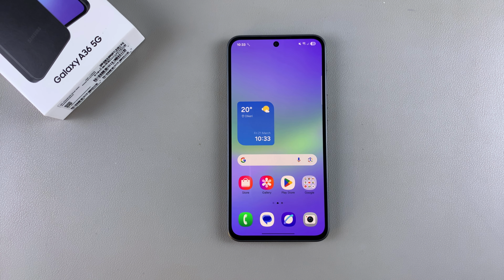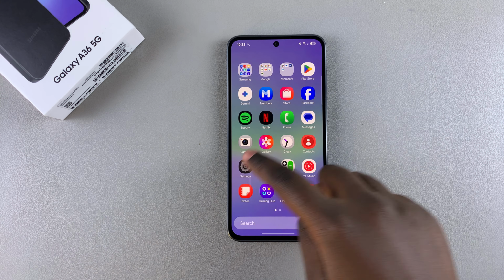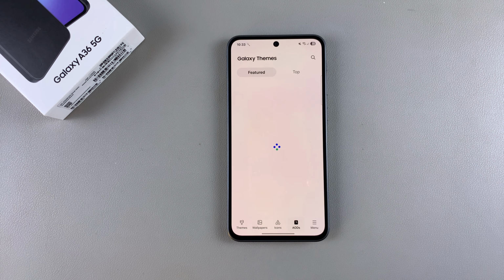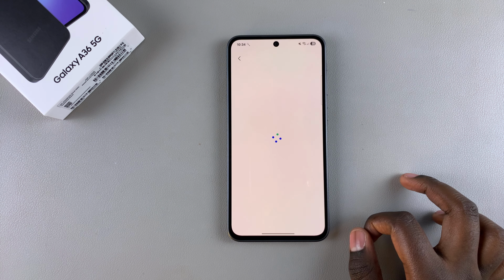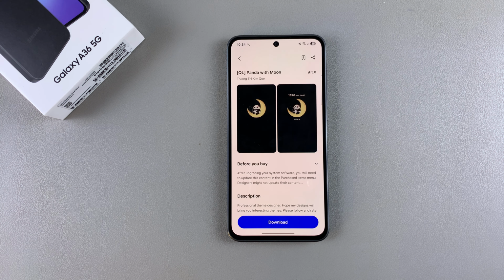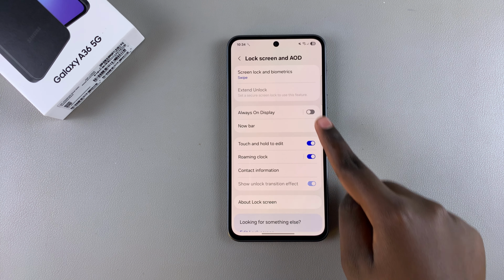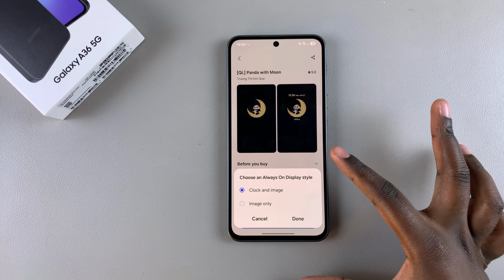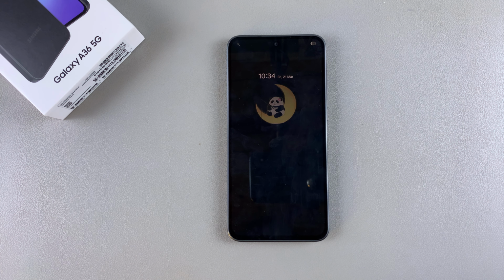How To Install Always On Display On Samsung Galaxy A36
Learn how to install Always On Display on your Samsung Galaxy A36. Download and customize AOD to keep essential info like time, notifications, and battery percentage visible at all times.

Official Samsung Store On Amazon

How To Install Always On Display On Samsung Galaxy A36 5G:
How To Download Always On Display On Samsung Galaxy A36:
How To Download Always On Display On Samsung Galaxy A36 5G:
How To Change Always On Display On Samsung Galaxy A36:
How To Change Always On Display On Samsung Galaxy A36 5G:

Step 1: To begin, unlock your Samsung Galaxy A36 and navigate to the home screen. From there, tap and hold on an empty space to reveal a few options. Tap on "Themes" from the bottom of the page to access the "Galaxy Themes" store page.

You can also go to Settings via the app drawer or via the quick settings panel. Scroll down and tap on "Themes". This should land you on the same page. Here, you can browse through a wide selection of themes to choose from.

You need to be signed in to your Samsung account to access the themes available on the Galaxy Themes Store. It's quite an easy process to go about it and you can do it from the settings page on your Samsung Galaxy A36.

Step 2: Select the "AODs" tab. Here, you should see the categories of Always On displays you can use.

Step 3: Find the AOD you want to use and tap on it to view in detail. if it is the one you want, tap on "Download". The Always On Display will be downloaded to your A36.

Step 4: Tap on "Apply" once the download is complete. If you haven't enabled Always On Display, you will receive a prompt to turn it on.

Step 5: From the prompt, tap on the "Settings" option and toggle on "Always On Display". You can also do this via the "Lock Screen and AOD" option in the settings menu.

Step 6: For some AODs, you'll be prompted to choose whether you want to use the "Clock and Image" or "Image Only". Make your selection and tap on "Done".

Your installed Always On Display will now take effect once your screen locks and is idle.

Cell Phone Tripod Adapter